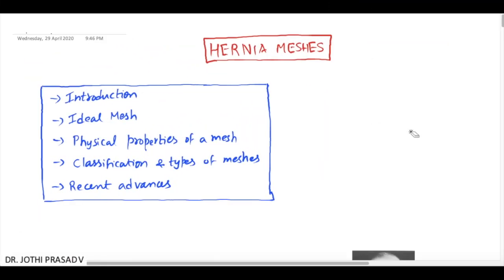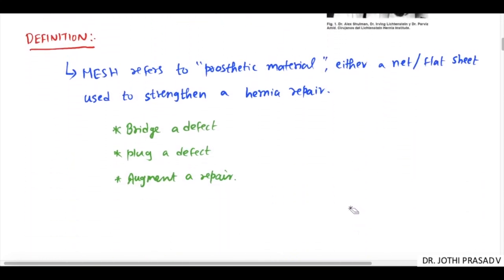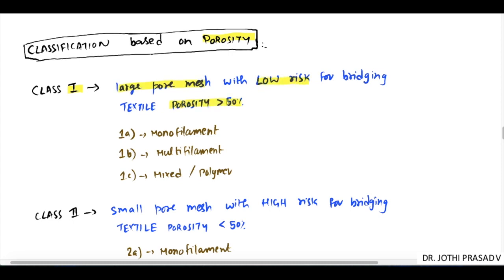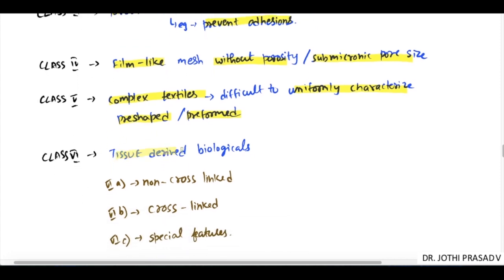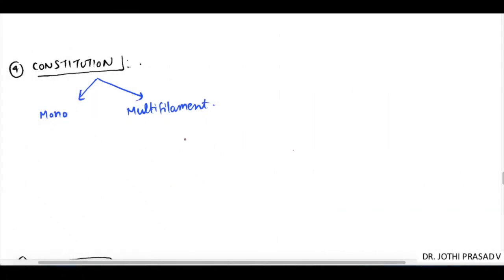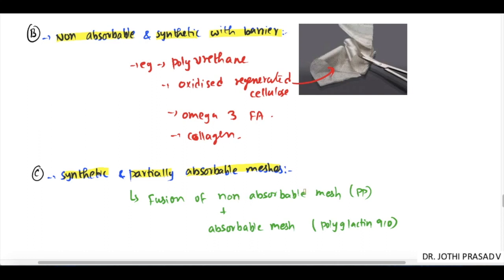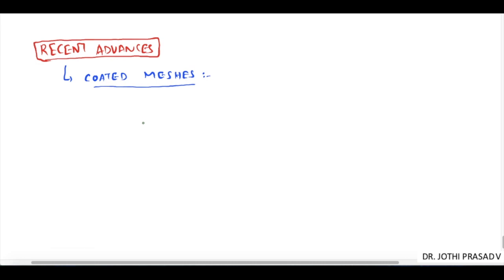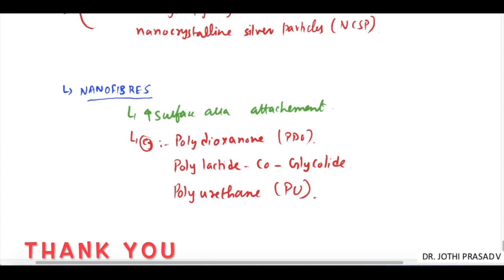HERNIA MESHES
This video is everything about hernia meshes